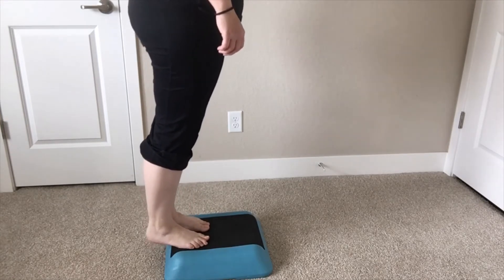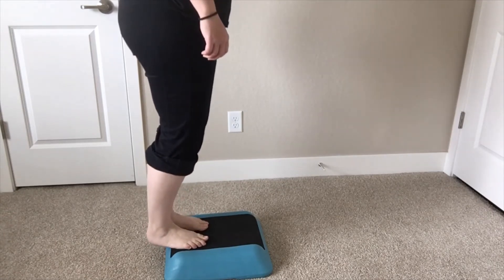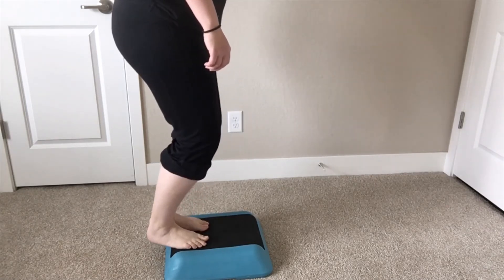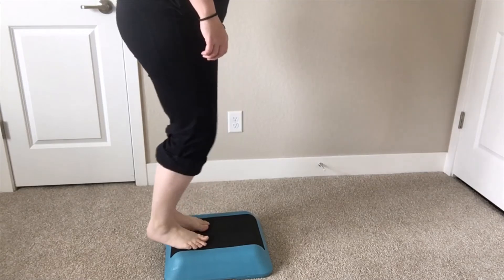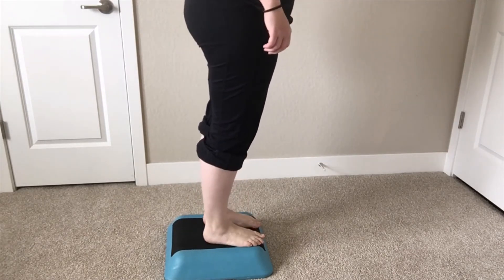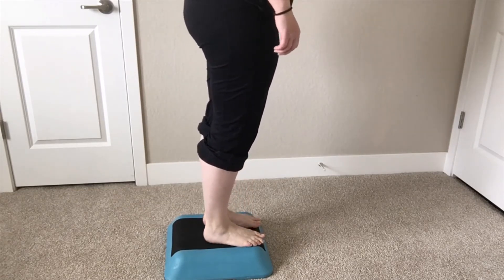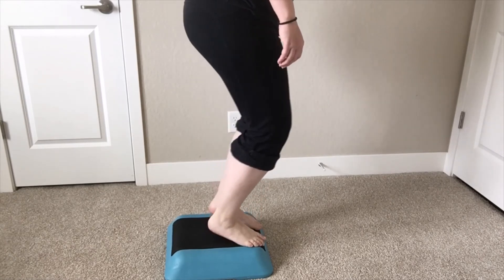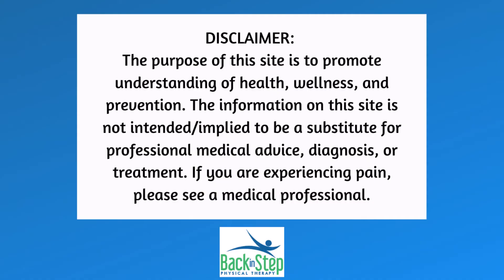Dancer Heel Raises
Here's a great exercises for strengthening the calves. This focuses on BOTH muscles that sit in the back of the calf - the gastrocnemius and the soleus.

The second part of this exercise, with the toes off the edge, makes sure that it's only the ankle-movers that are getting worked and not the muscles that let us grip with our toes. This is particularly important for dancers!